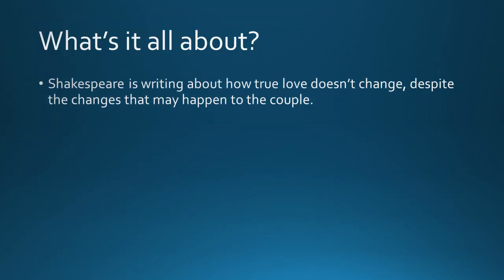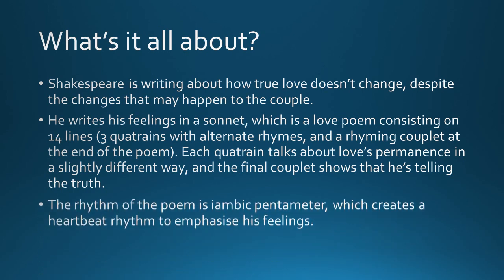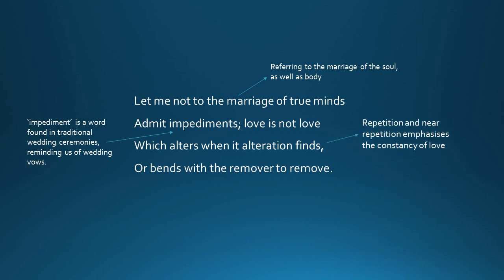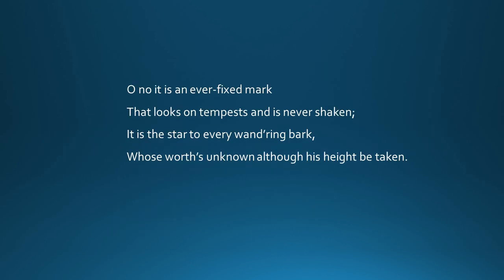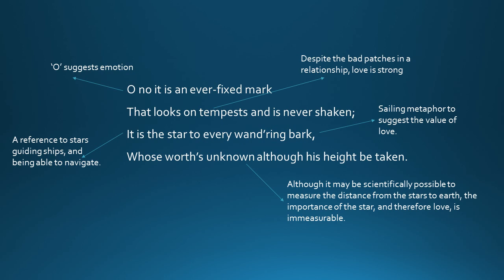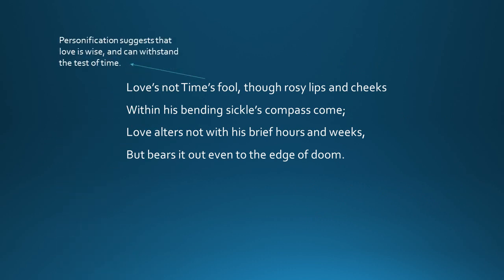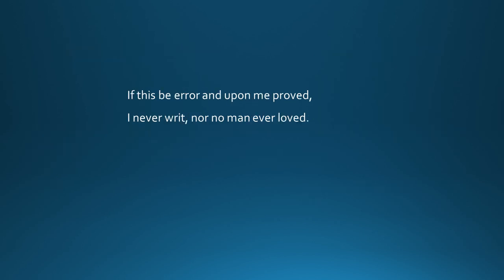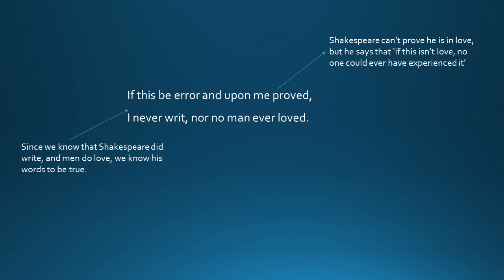'Sonnet 116' by William Shakespeare (GCSE analysis)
A revision video for GCSE students studying AQA English Literature 'Moon on the Tides' anthology: Relationships Cluster.